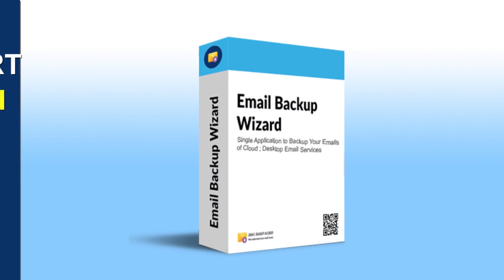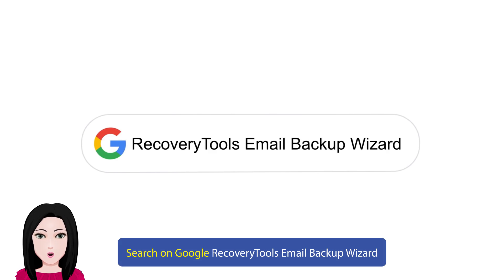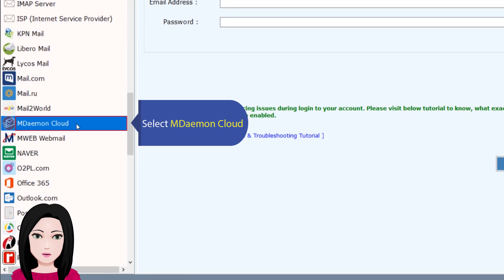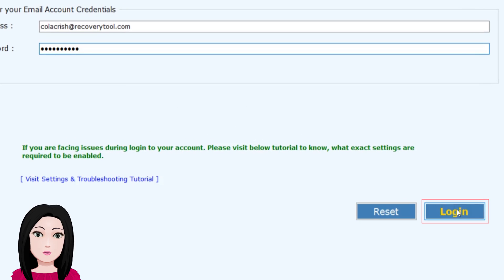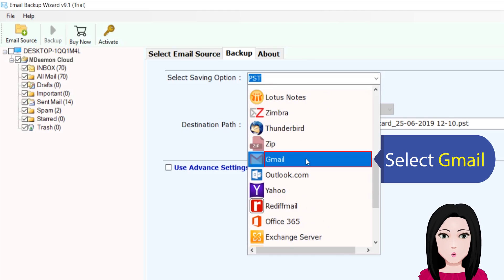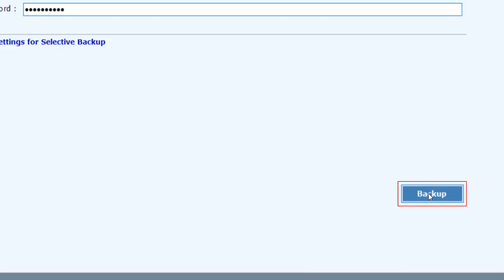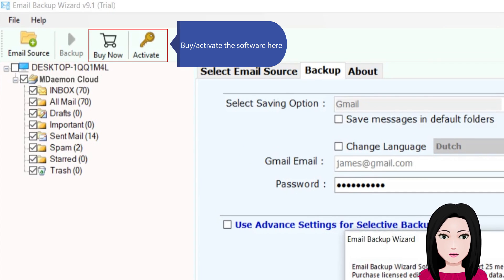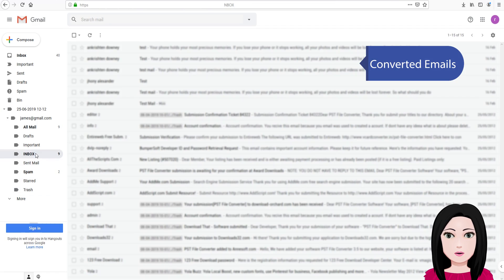How to Migrate MDaemon Cloud to Gmail ? | MDaemon Backup Tool - Import MDaemon Cloud Emails to Gmail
Smoothly migrate MDaemon Cloud to Gmail account with email attachments. This video is specially developed for MDaemon Cloud Webmail users to successfully import emails in Gmail. Gmail is one of the most important popular email services to manage emails. It is used for both personal and professional use.  It is a trusted email platform for years. So, there are many users who wish to back up their emails on Google Mail account. So, if you want to Import MDaemon Cloud to Gmail, watch the complete video. It showcases a simple & quick method to move emails from MDaemon Cloud to a Gmail account. The best thing is you can move multiple MDaemon emails to Gmail at once. Email Backup Wizard is a trusted solution to migrate MDaemon Cloud to Gmail.

Follow these 4 Steps to view your MDaemon Cloud emails in Google Mail account.

1. Install & Launch MDaemon Cloud to Gmail Migrator on Windows PC. Read the guidelines and hit Next.

2. Choose MDaemon Cloud option in the email source list. Enter the MDaemon Cloud’s login details and press Next.

3. Pick the email folder you wish to move. Select Gmail as the Saving option. Enter the credentials and click on Next.

4. The tool starts migrating MDaemon Cloud emails to Gmail account.

Free Migrate MDaemon Cloud to Gmail

It works the same way the license edition does. The demo version migrates 25 emails from MDaemon Cloud to Gmail account. To import all MDaemon emails to Gmail, buy the licensed edition.